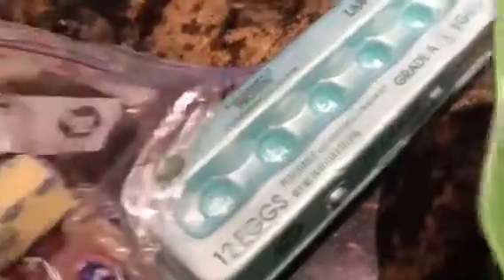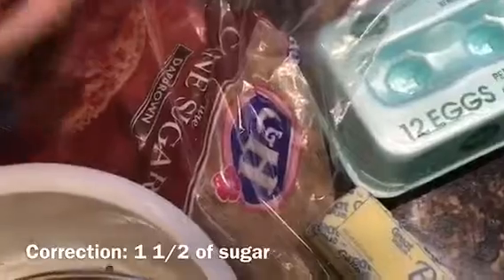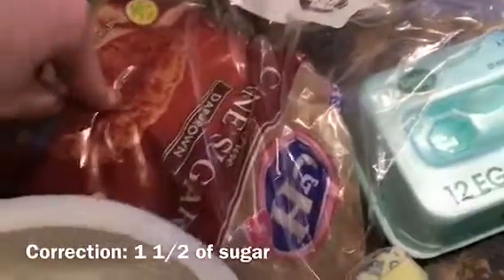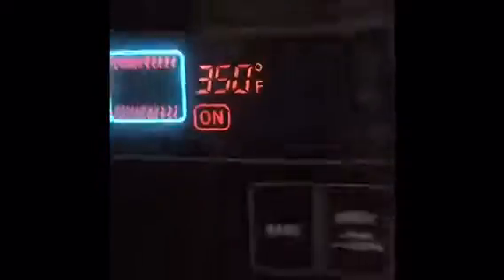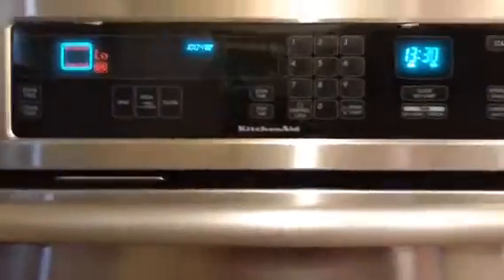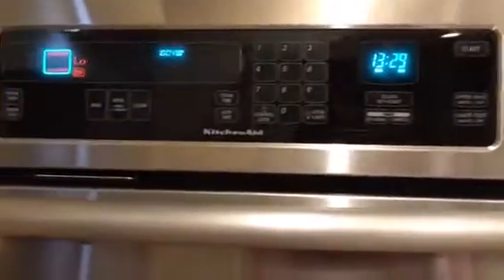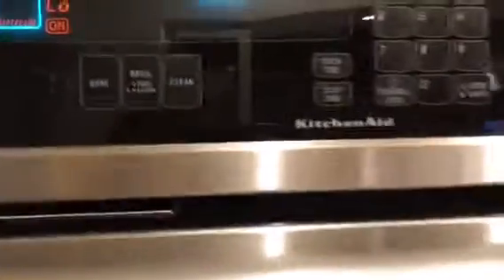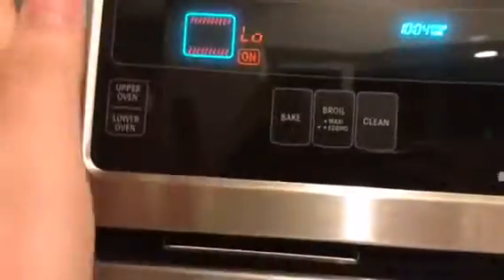I had to bake food for Chinese New Year so I made cookies but I had to make a how to vid in Chinese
For Mr.Liu’s class

Yeah my Chinese sucks

Comment your favorite Chinese word in the comments